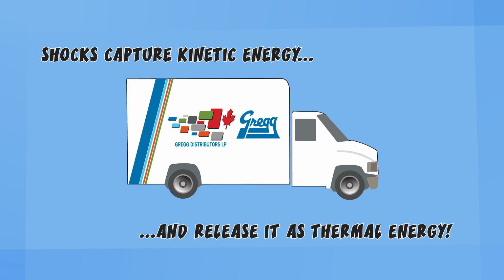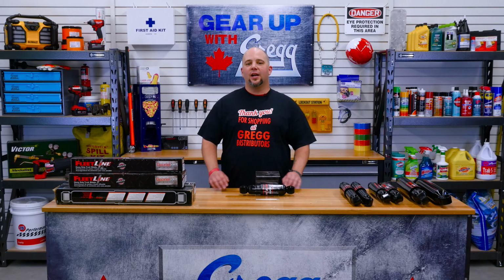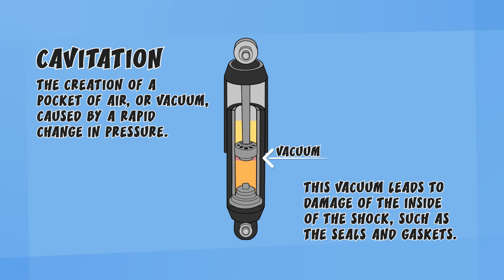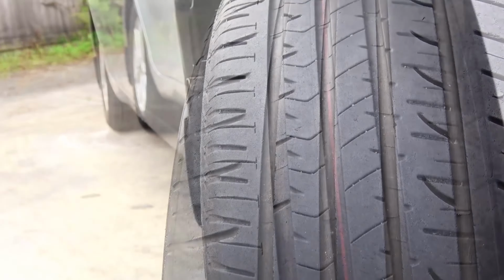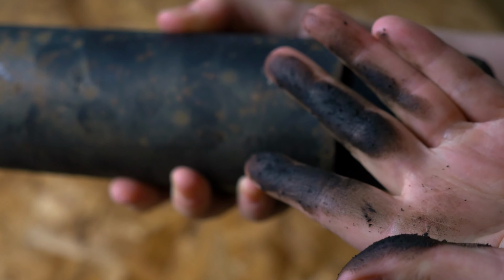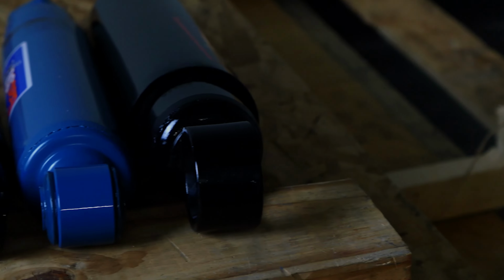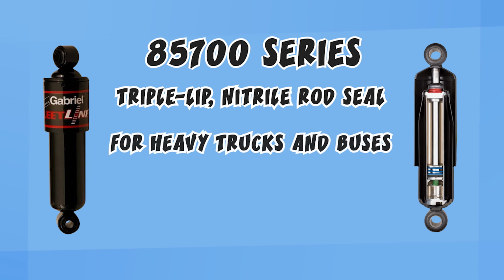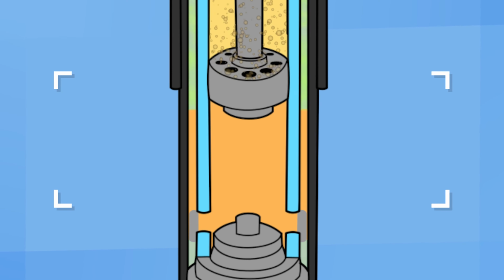Gabriel Heavy Duty Shocks and How They Keep Your Ride Smooth - Gear Up With Gregg's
Gabriels line of Heavy Truck Shock Absorbers will keep your ride smooth and your travels safe.

We'll talk about what shocks are right for your truck and how to tell if your old shocks aren't up to par. Get ready to "absorb" some knowledge on all things shocks.

Chapters:
0:00 INTRO
0:40 WHAT ARE SHOCK ABSORBERS AND HOW ARE THEY USED
1:57 SHOCK ABSORBER FEATURES
2:15 REPLACING YOUR SHOCK ABSORBERS
2:37 WHAT CAUSES REDUCTION
5:25 WHAT SHOCKS TO BUY
8:55 OUTRO

If you require more information about any of the products you saw in this video, be sure to check out our catalogue!